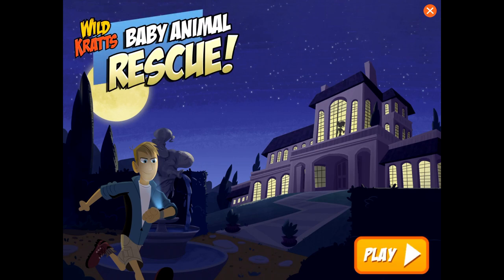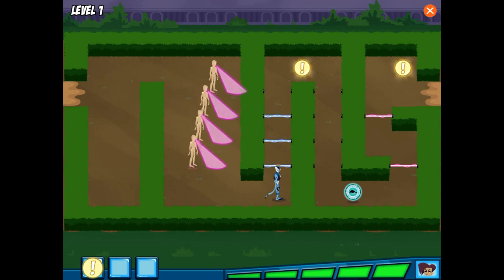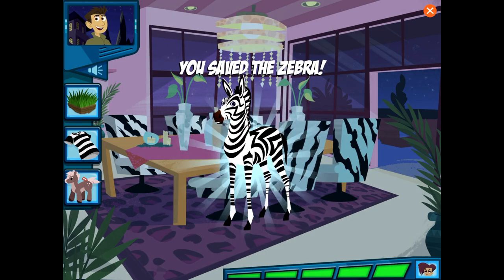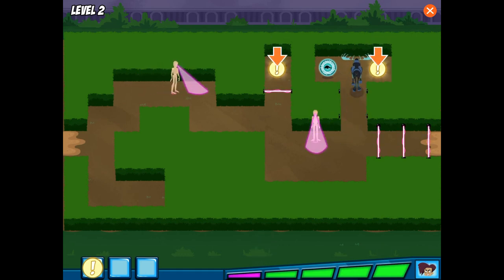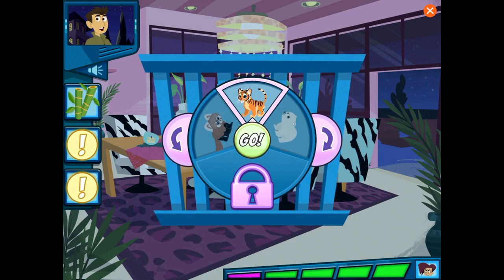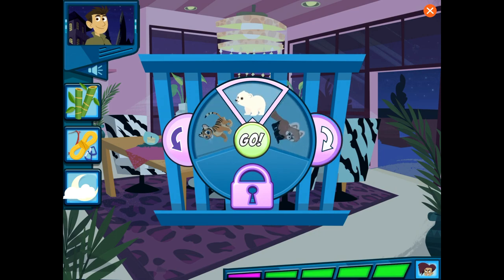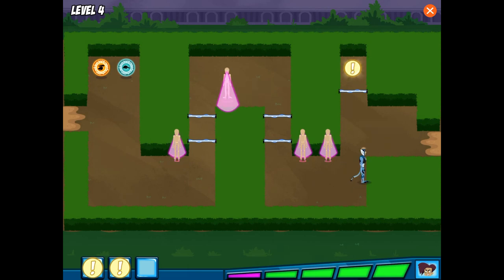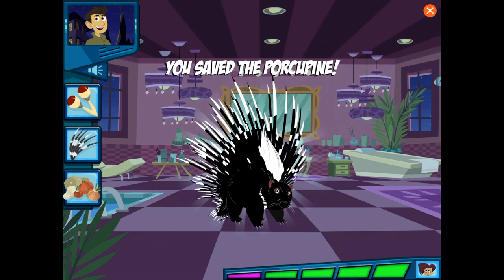Wild Kratts Baby Animal Rescue #3 | Learn about animals Online Game by PBS Kids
Wild Kratts Games | Baby Animal Rescue #3 | Learn about animals Online Game by PBS Kids

mkJBLx_bRWG4ZmxqMg